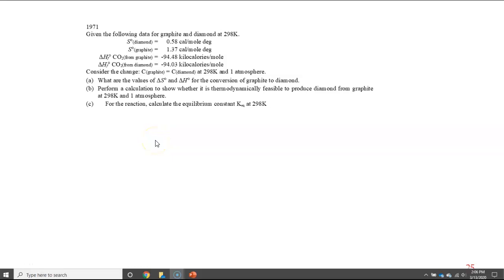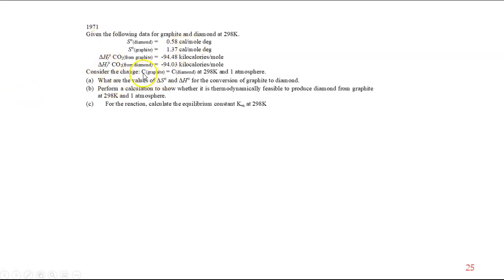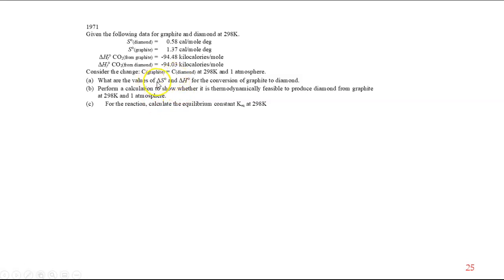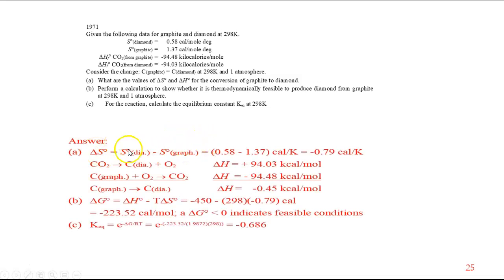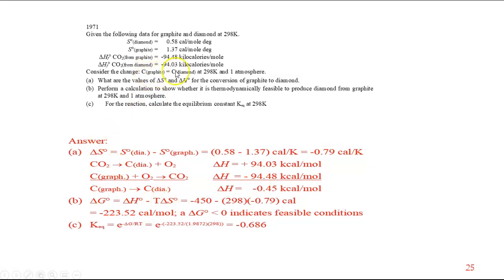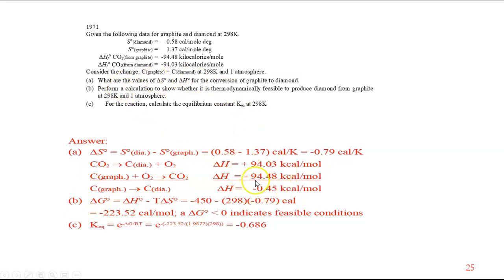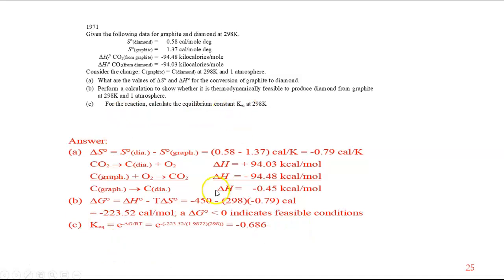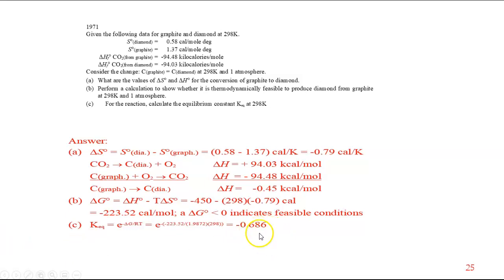16.16 1971 ap chemistry free response question energy